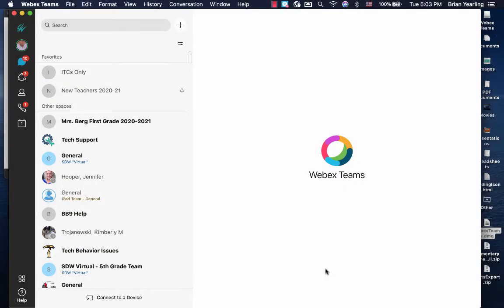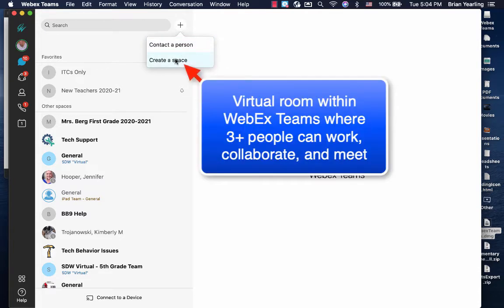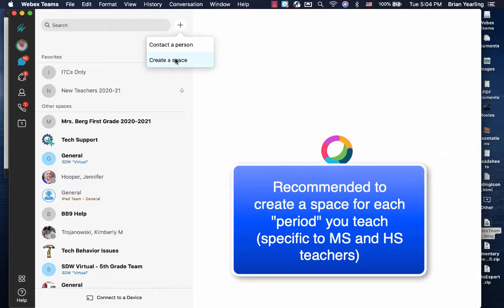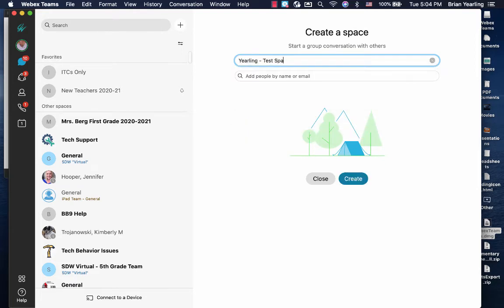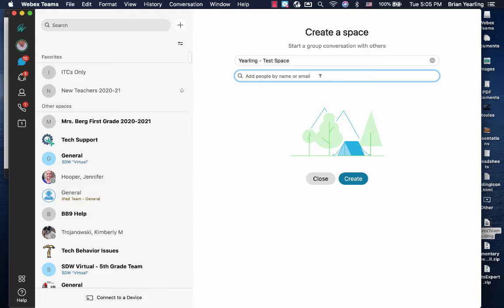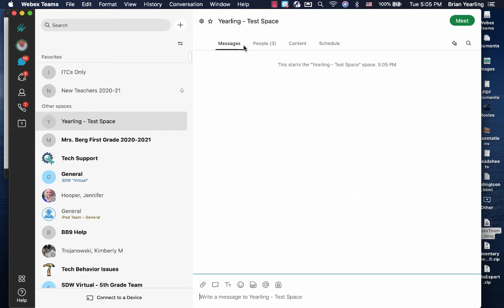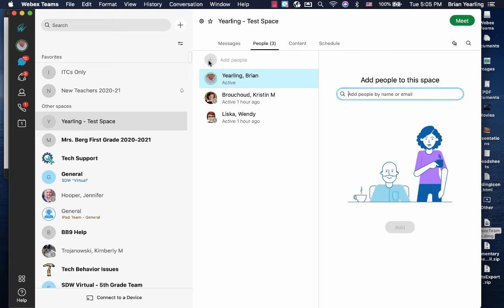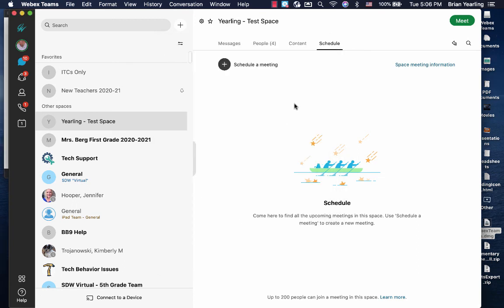WebEx Teams: How to create a space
WebEx Teams offers spaces where students and staff can meet, work, and collaborate. Learn how to set up a space.